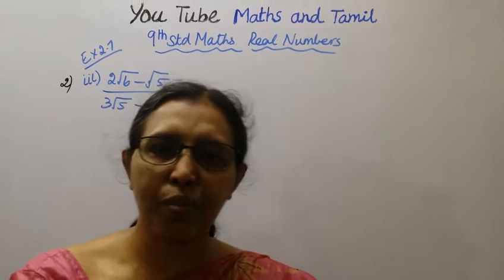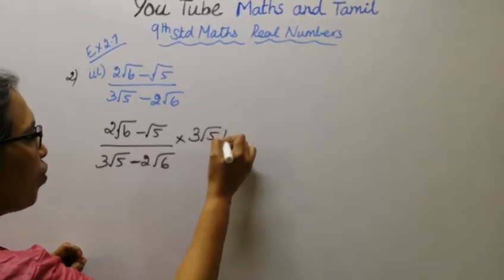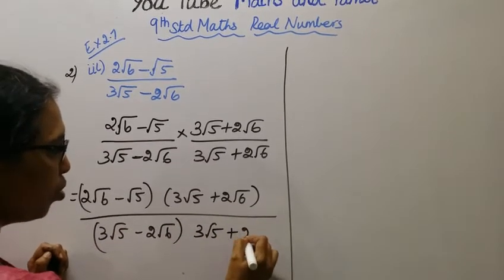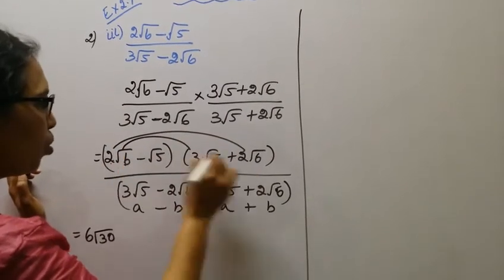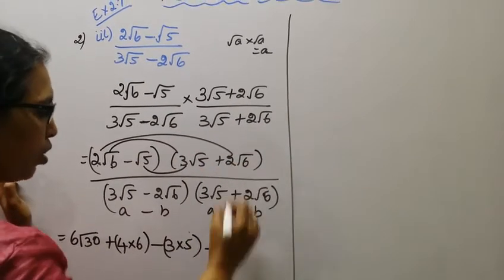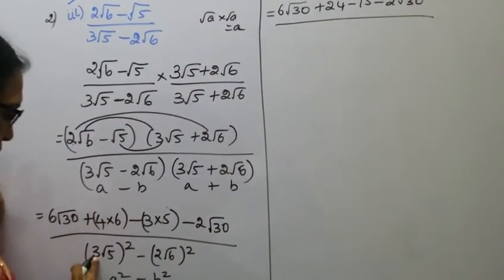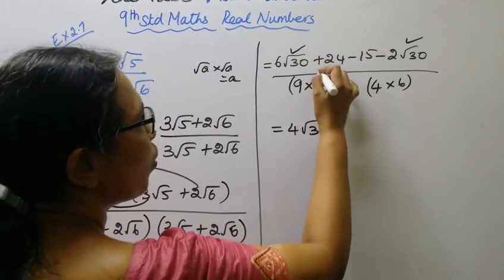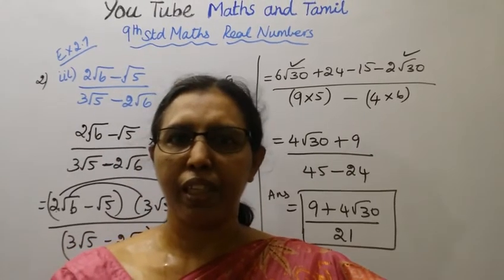T.N.9th Std Maths Exercise:2.7 Sum - 2 (iii) | Chapter - 2 | Real Numbers.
Dear Students,